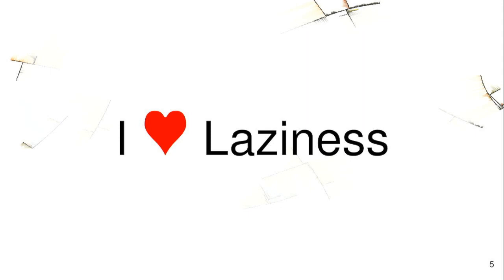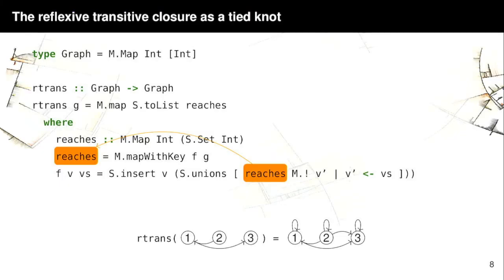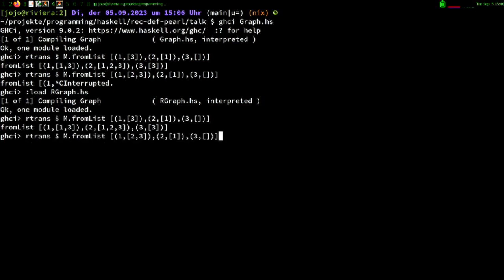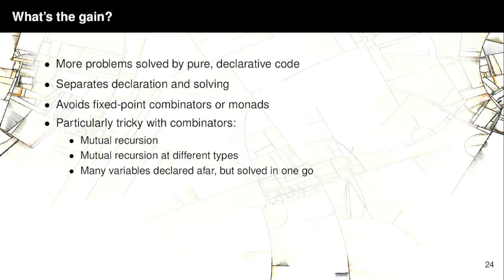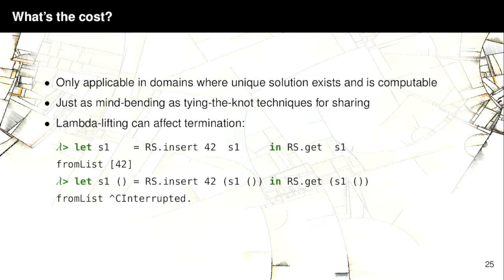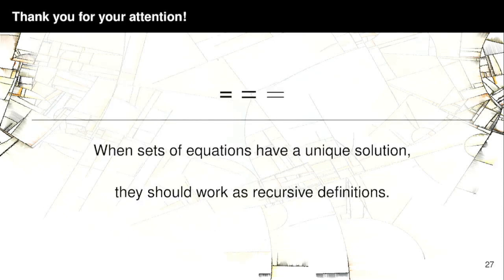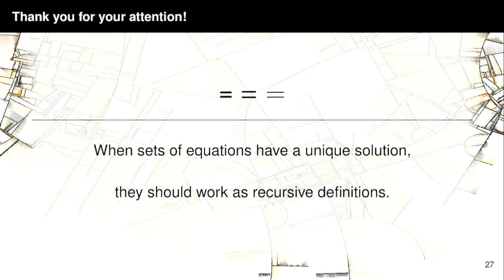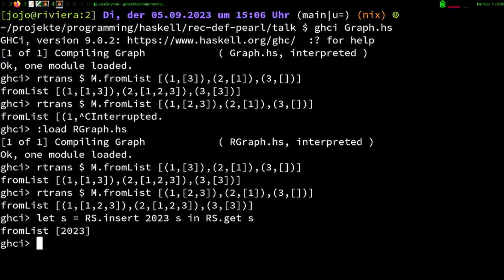[ICFP'23] More Fixpoints! (Functional Pearl)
More Fixpoints! (Functional Pearl) (Video, ICFP 2023)
Joachim Breitner
(Unaffiliated, Germany)

Abstract: Haskell’s laziness allows the programmer to solve some problems naturally and declaratively via recursive equations. Unfortunately, if the input is “too recursive”, these very elegant idioms can fall into the dreaded black hole, and the programmer has to resort to more pedestrian approaches.

It does not have to be that way: We built variants of common pure data structures (Booleans, sets) where recursive definitions are productive. Internally, the infamous unsafePerformIO is at work, but the user only sees a beautiful and pure API, and their pretty recursive idioms – magically – work again.